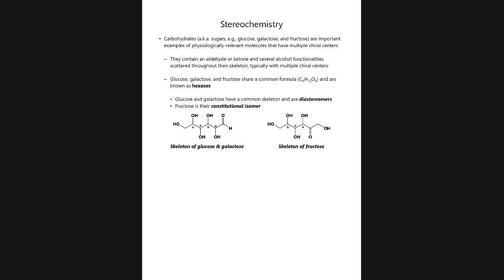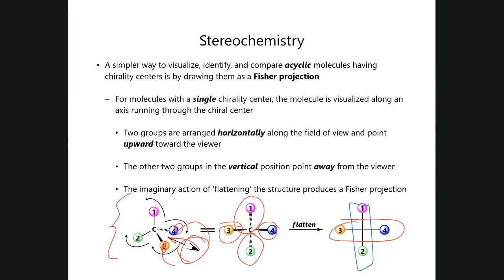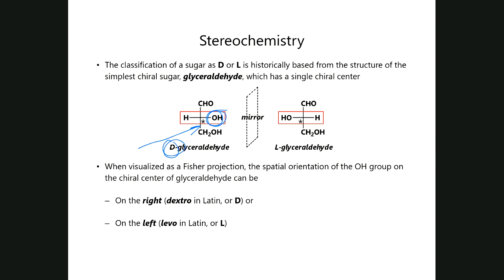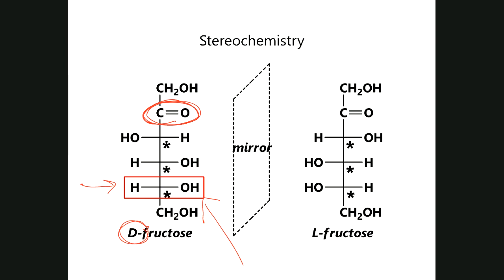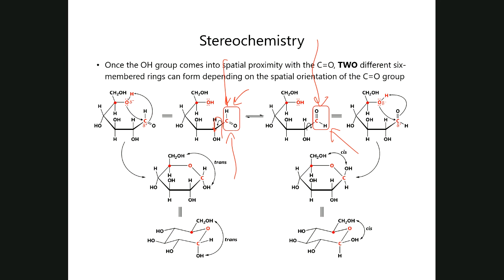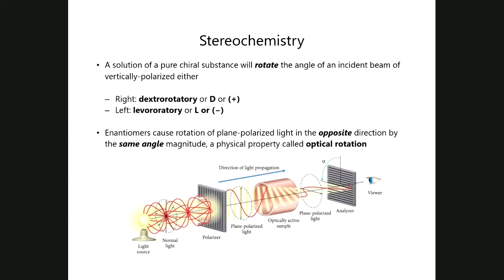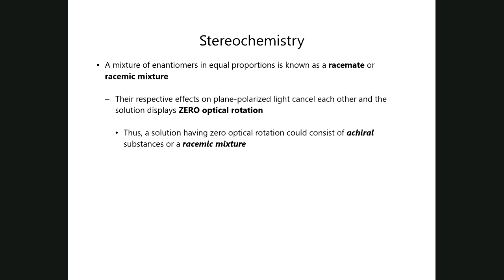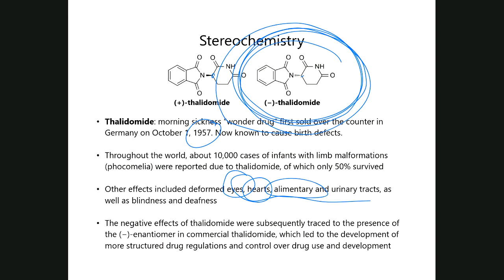HSCI 2520 103 Phy Chem Lecture Horta Tuesday 03 31 2020